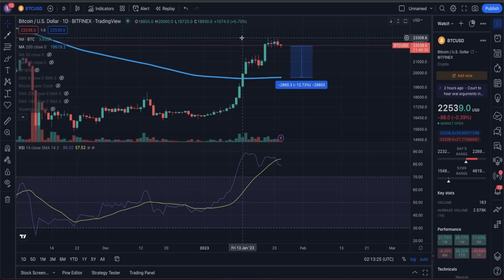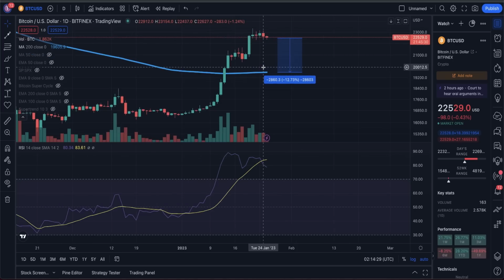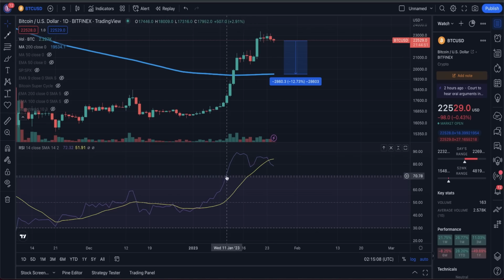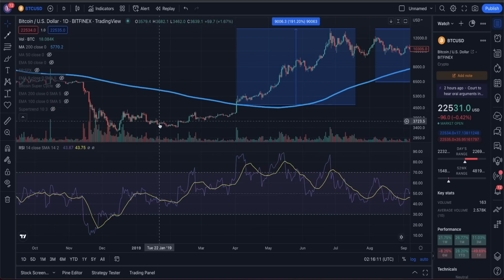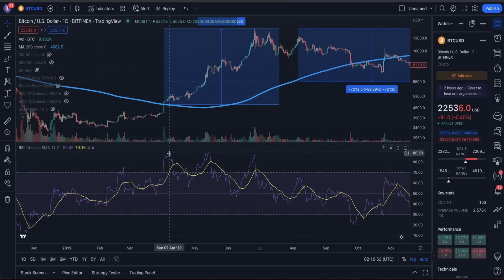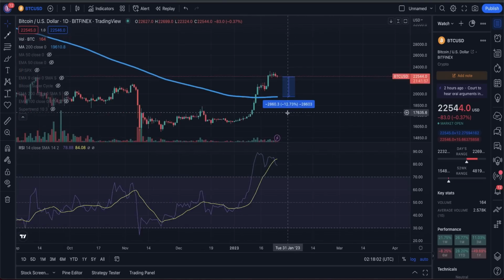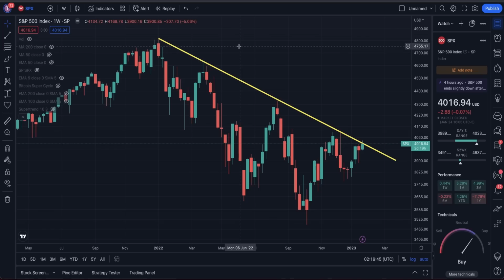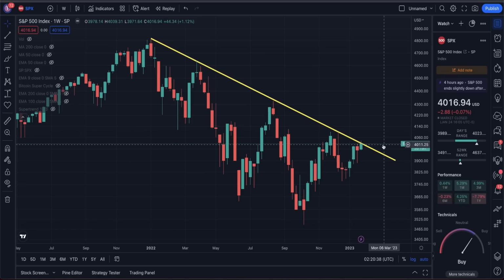Bitcoin Back To $20,000??? Maybe...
Can Bitcoin go back to $20,000? BTC price now [Crypto News]

👨‍🎓 NEW TO CRYPTO? OR JUST WANT TO LEARN MORE?

💡 GETTING STARTED IN BITCOIN? THEN THIS IS THE COURSE YOU NEED! GO FROM BEGINNER TO CONFIDENT

🥇 BYBIT: BTC FUTURES TRADING EXCHANGE 👉 0% SPOT FEES AND $30,030 IN BONUSES